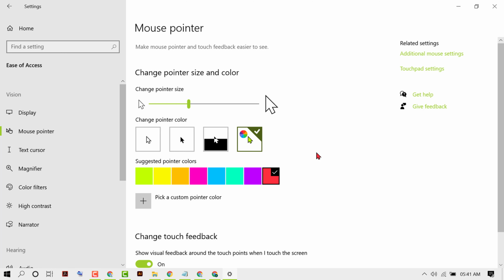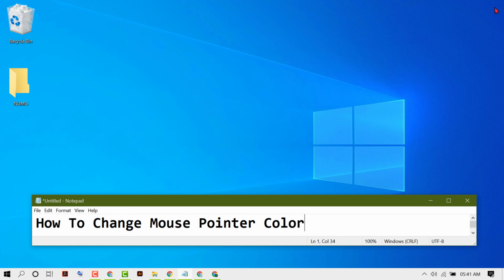How To Change Mouse Pointer Colour